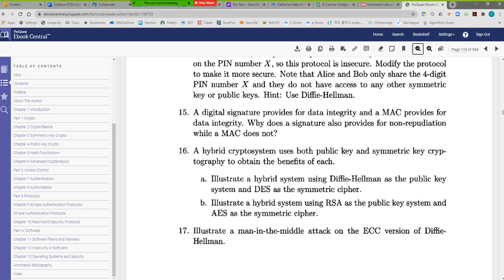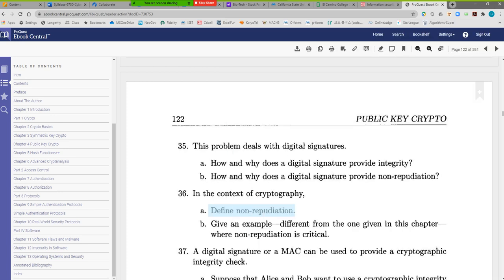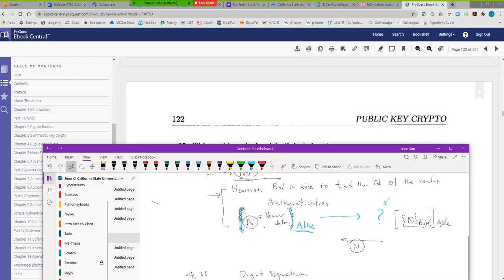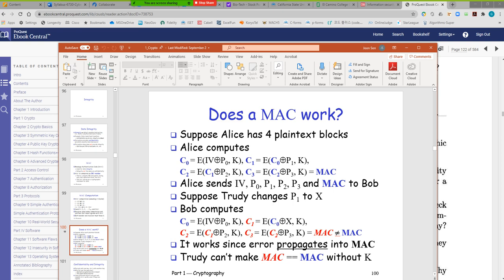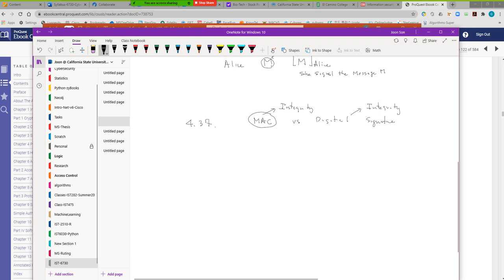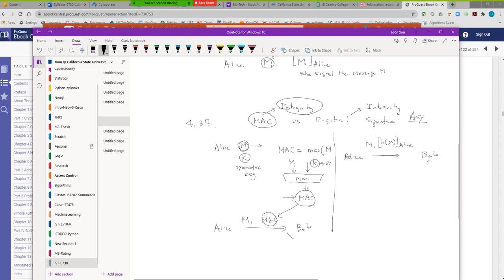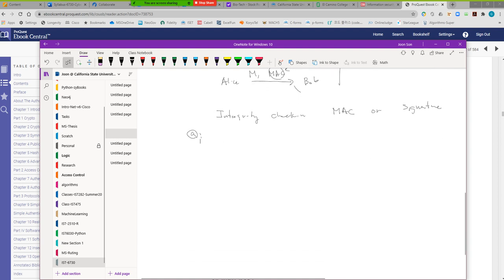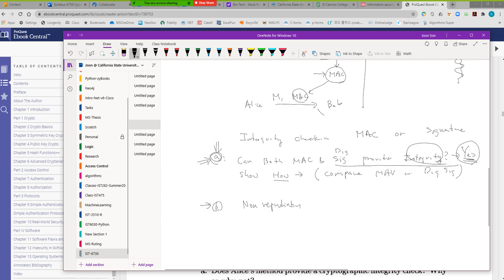PKI Ch4 Problems part2